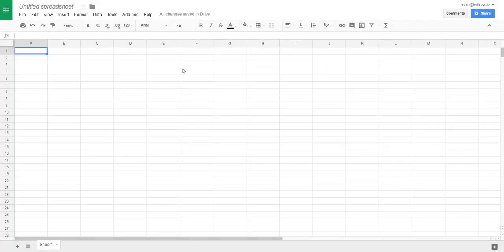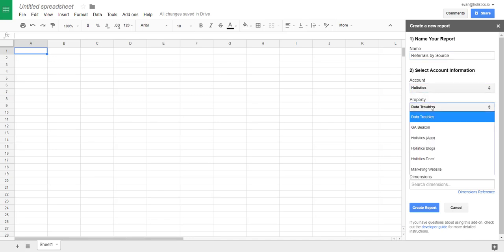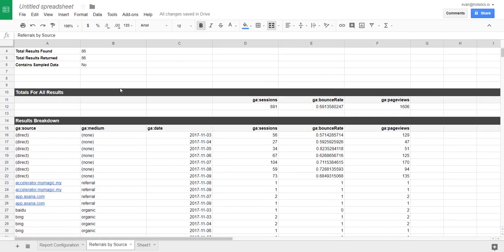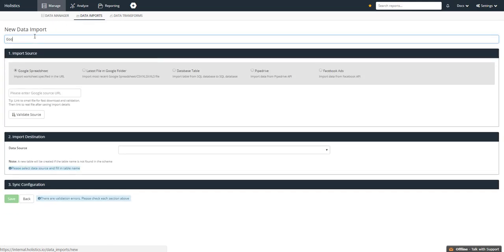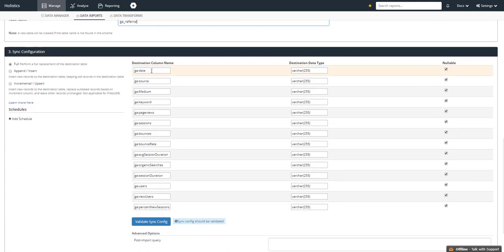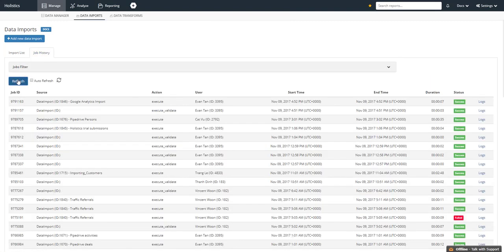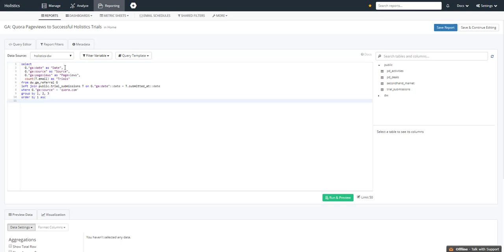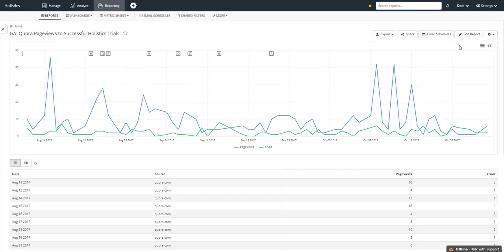Import And Combine Google Analytics Data With Holistics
Google Sheets has a "hidden feature" that allows you to easily import Google Analytics data into your worksheet. Using the Holistics data platform, we then combined Google Analytics data with existing tables from our own data sources and data warehouse using SQL, to build more powerful and insightful reports that go deeper into what drives the business.

Holistics is an ETL software solution and cloud business intelligence tool which uses SQL, that helps you to safely, quickly and easily create and share online reports and charts with whoever you choose, however often you need!

Feel free to get in touch, for us to give you a private demonstration for your needs.